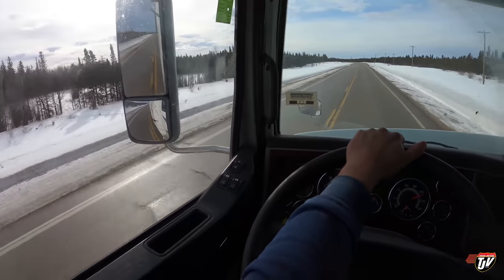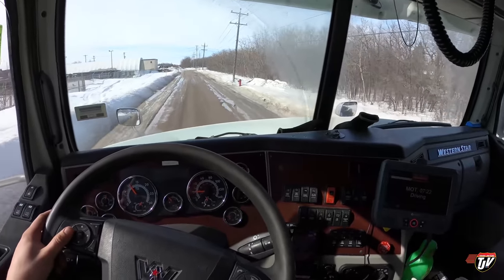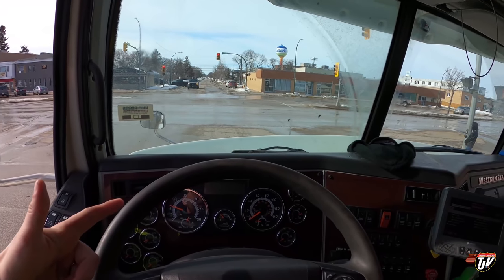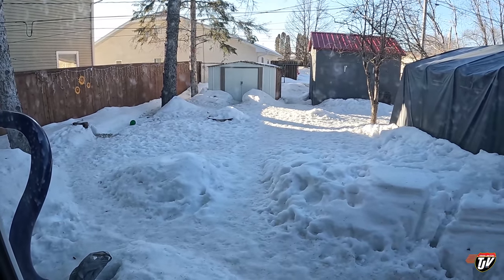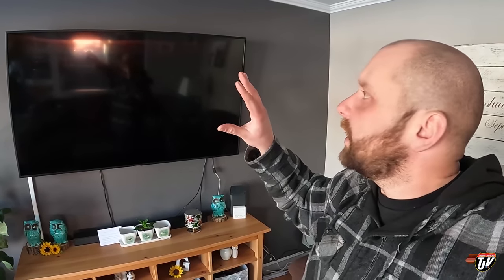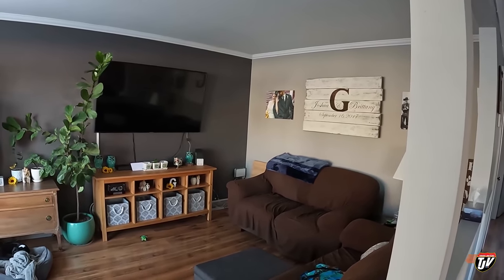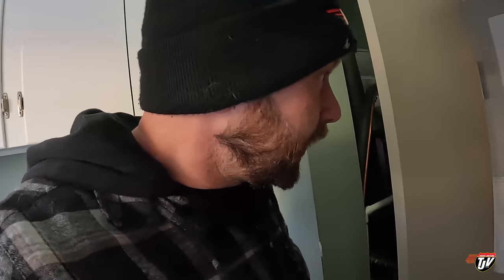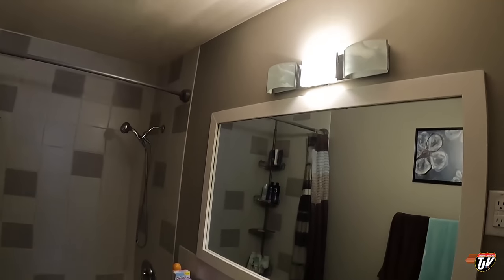NO TRUCKS ALLOWED | My Trucking Life | Vlog #2492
Filmed Friday, March 18th, 2022

TJ Snap Chat username:
JoshTJV

Trucker Josh
20 Brandt St, Unit 3, Suite 255
Steinbach, Manitoba, Canada
R5G1Y2